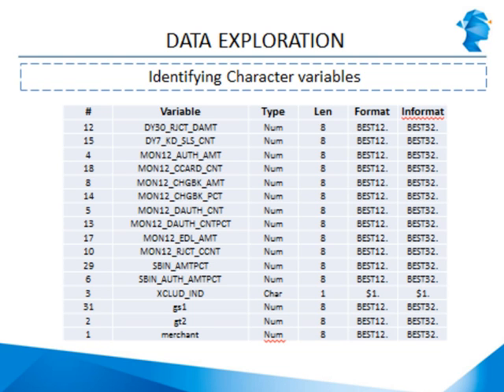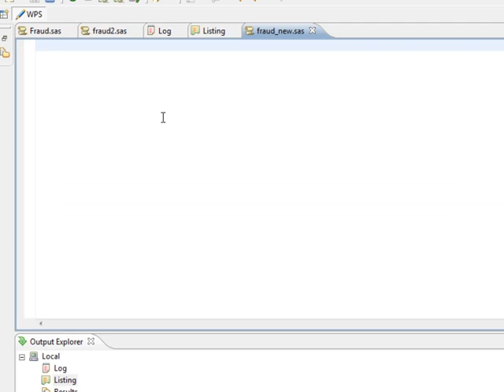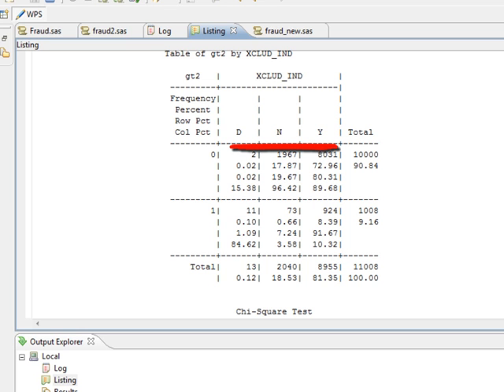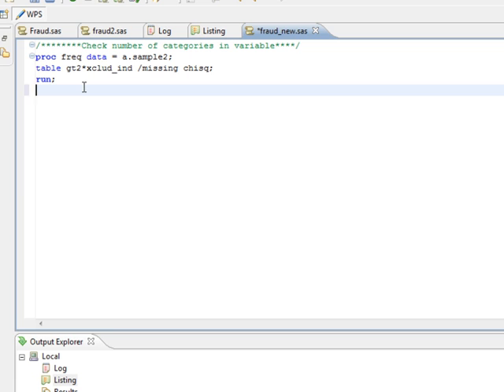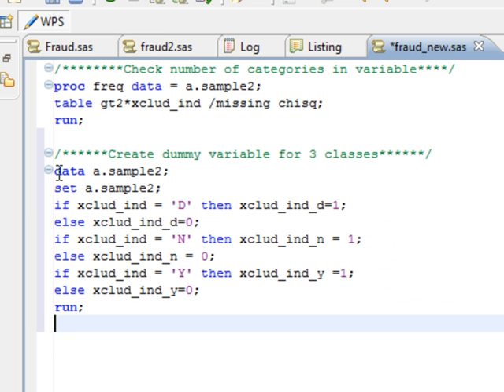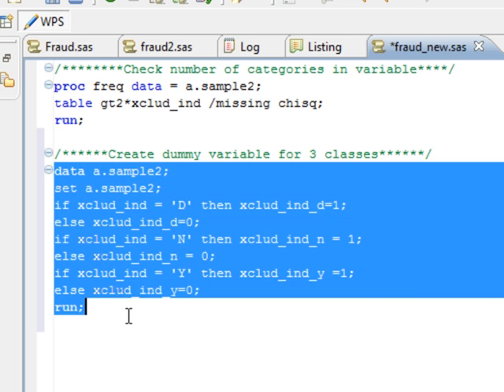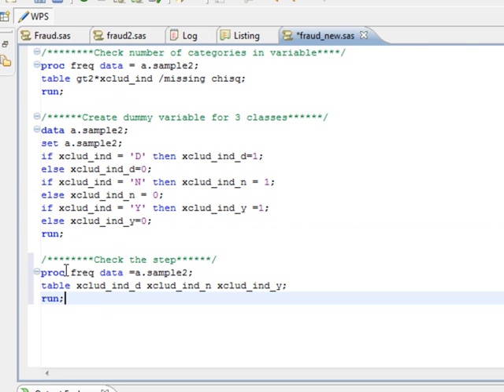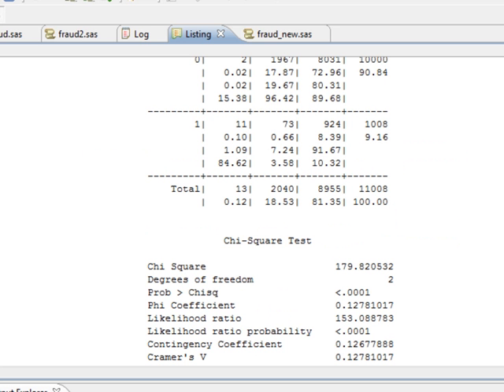Fraud Modeling - Part 3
This explains what is Fraud modeling with the help of a few case studies. This is the 3rd part in a 3 video series. Watch the video to know more.